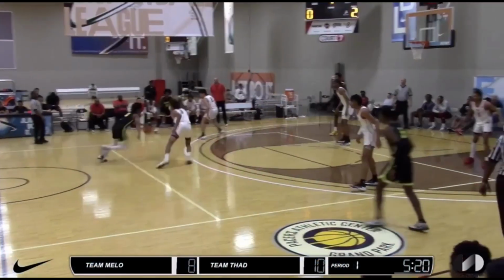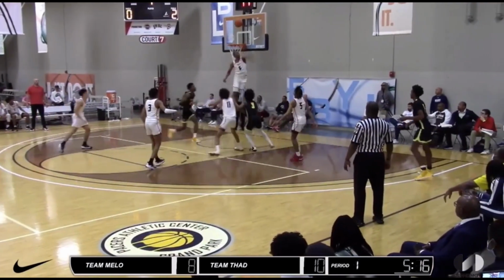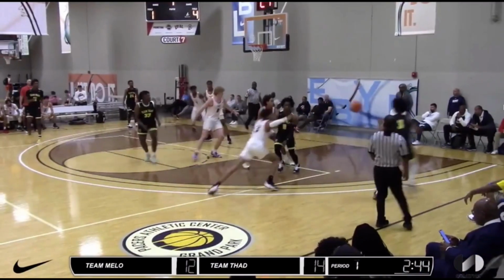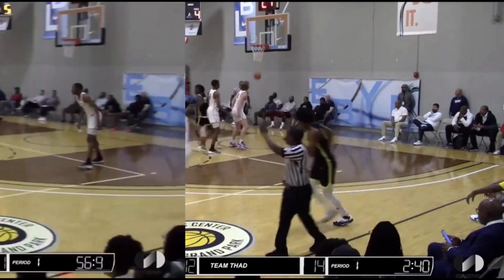Caleb Foster EYBL Session 2 Breakdown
A breakdown into the EYBL Session 2 performance for the number 22 player in the class of 2023: Caleb Foster